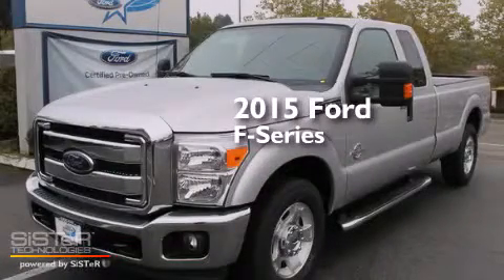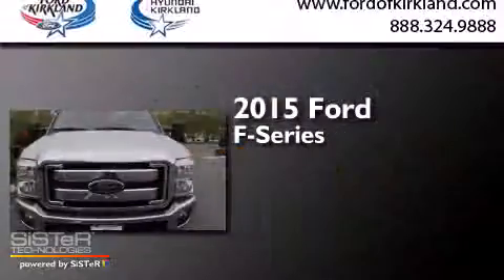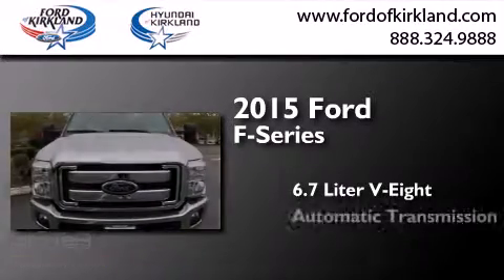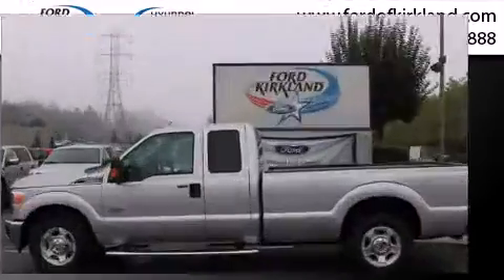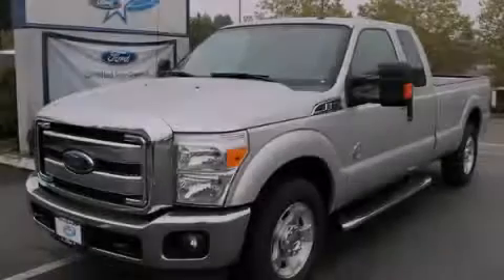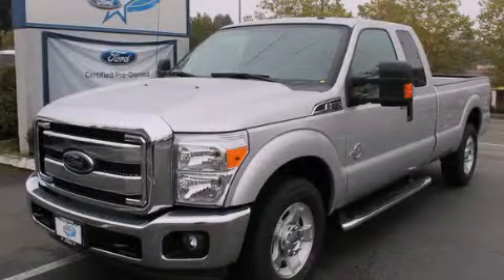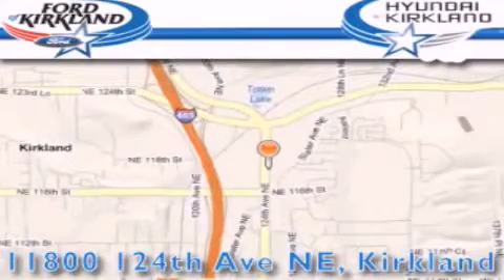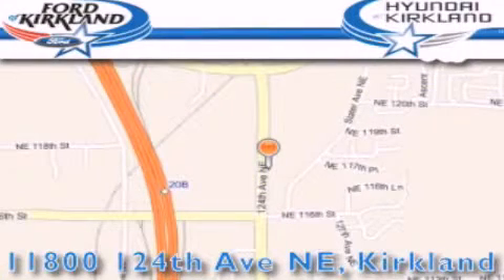2015 Ford F-350 Kirkland WA 98034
We have been honored to serve the Kirkland WA area , we promise that your experience at our dealership will exceed your expectations ! Year : 2015 Make : Ford Model : F-350 Engine : 6.7L V8 Turbo Diesel Trans . : Automatic Exterior : Ingot Silver Miles : 1 Interior : Steel Stock : B53508 Ford and Hyundai of Kirkland 124th Ave NE Kirkland , WA 98034